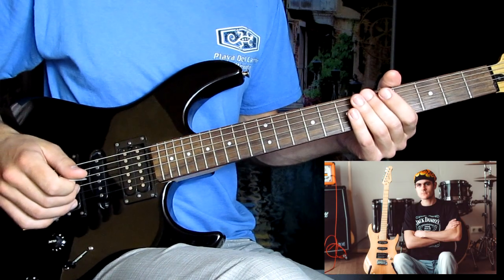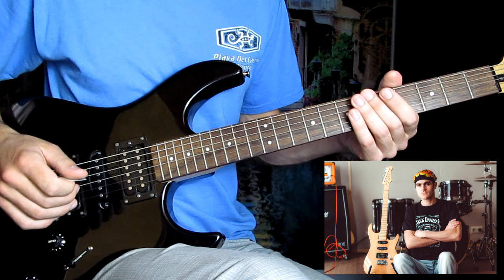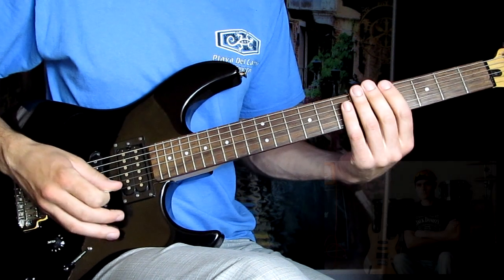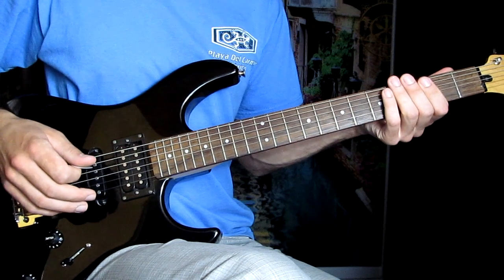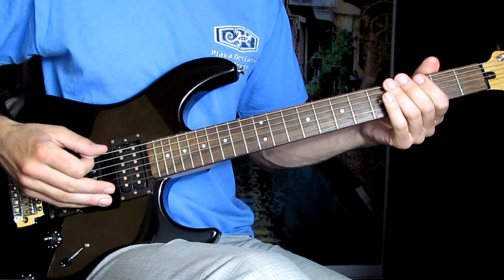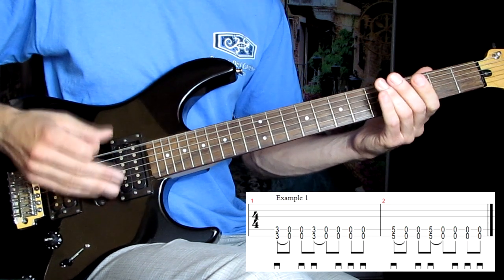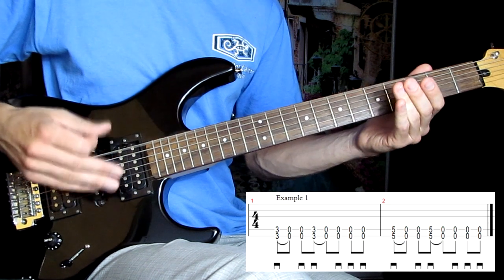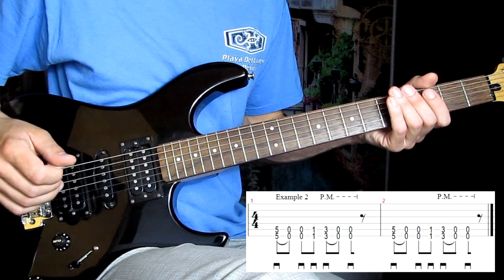Крутой риф на гитаре - Disturbed Sons of Plunder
В этом уроке я покажу, как играть на гитаре крутой риф на гитаре в стиле металл. Строй гитары Drop C#. Песня - Disturbed Sons of plunder. Стиль музыки - nu metal, alternative metal.

Кому нужен минус в виде барабанов, обращайтесь.